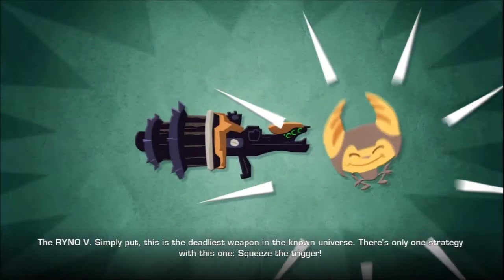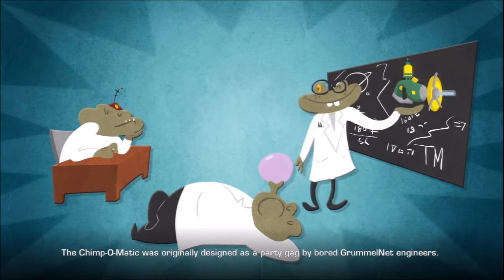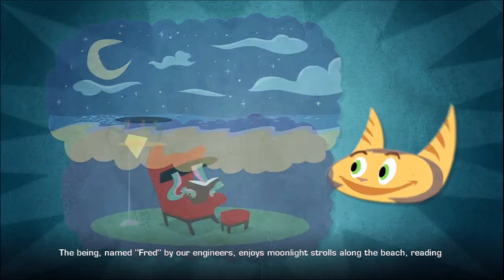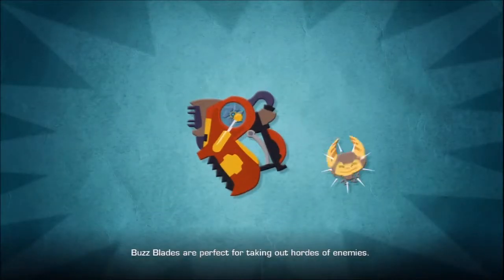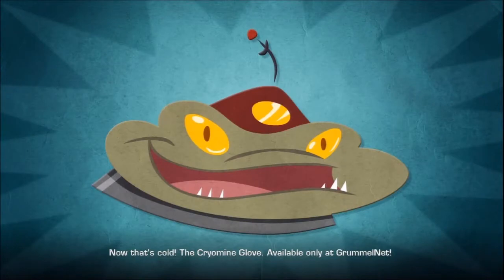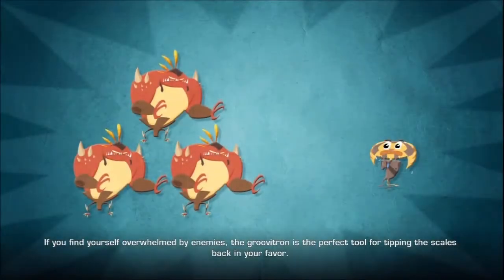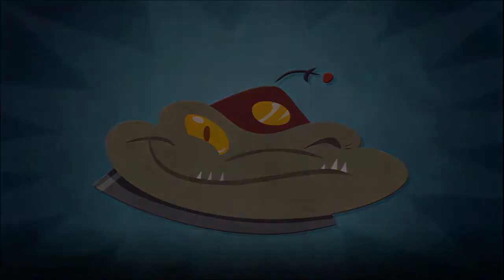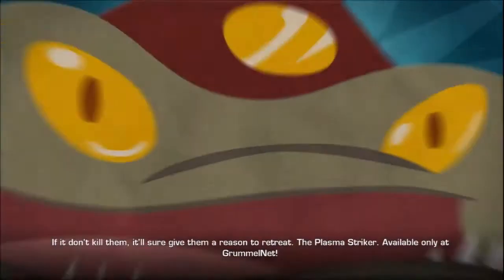134 | R&CF: ACIT - Weapons [1/2]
After the first playthrough in which all weapons were upgraded to Level 5 I now play challenge mode to Upgrade All Weapons to Level 10/VX.

Note 1: It's faster if you change the difficulty to Hardcore.
Note 2: Video is not in order of upgrade but instead in order of weapon purchase. Which generally goes from most expensive weapon to cheapest. If you consider 90,000 bolts cheap ha.